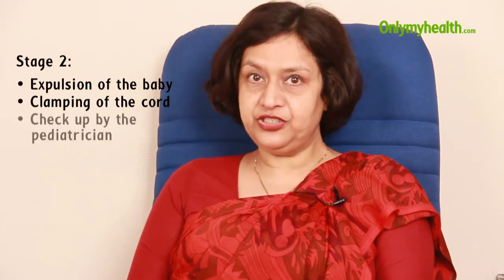Stages Of Labour And Delivery - Onlymyhealth.com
Watch this video as Dr. Shelly Batra tells you about the stages of labour and delivery and also gives information about what is to be done in each stage by the patient, the patient's family and the doctor.